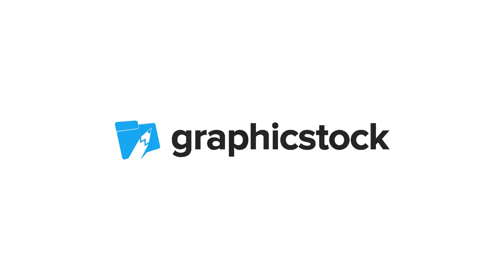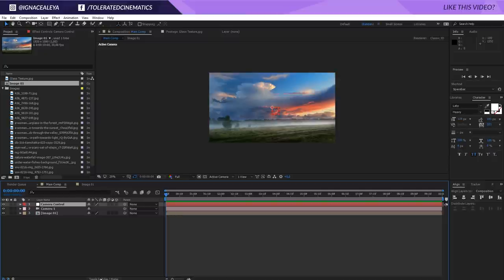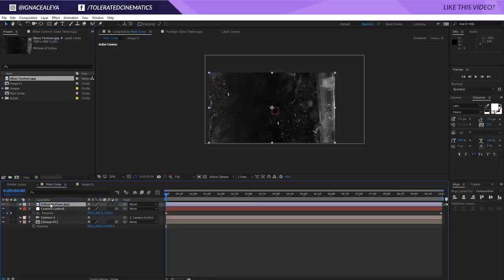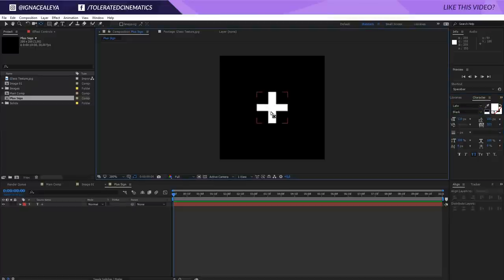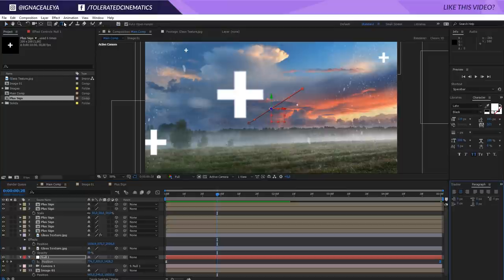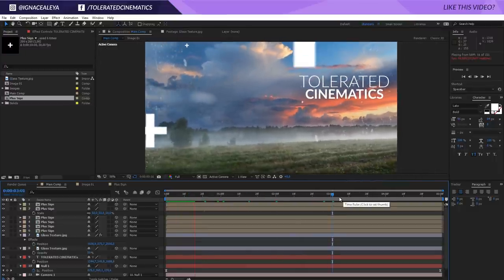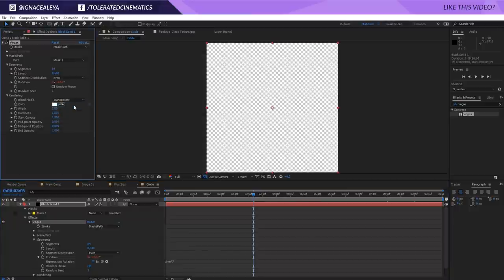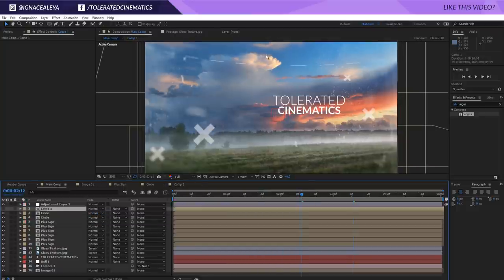How To Create an Amazing Cinematic Photo Slideshow in After Effects Tutorial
Learn how to create an amazing modern and cinematic slideshow with parallax effects in adobe after effects to showcase your photo's or videos in a professional way!